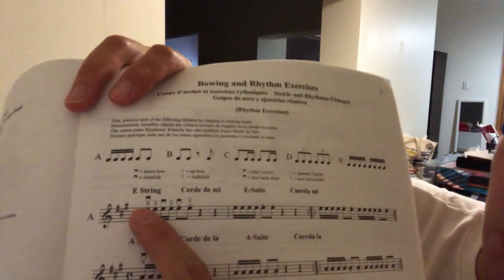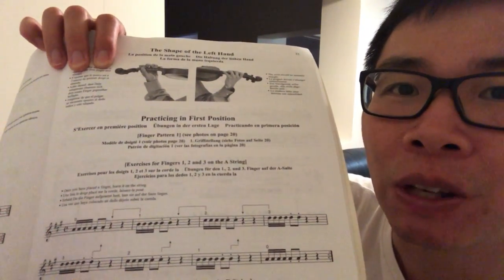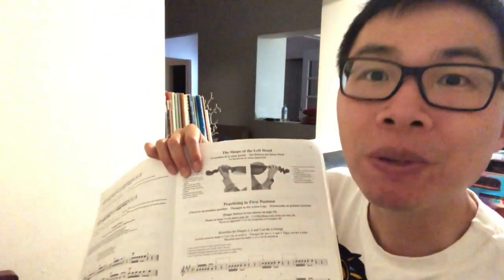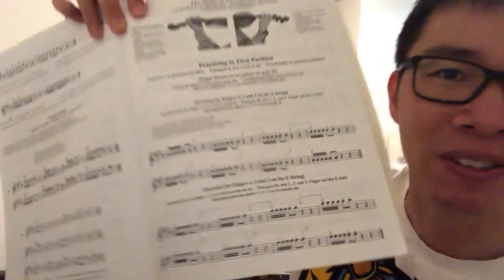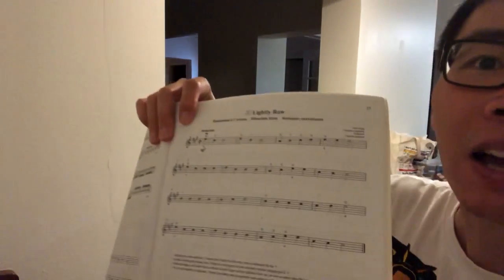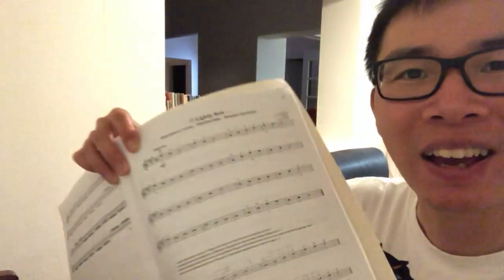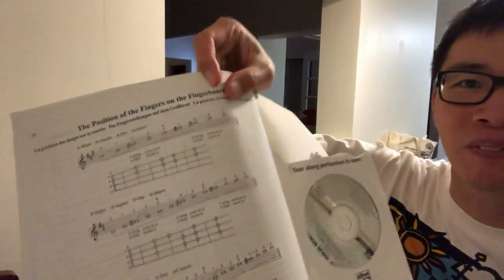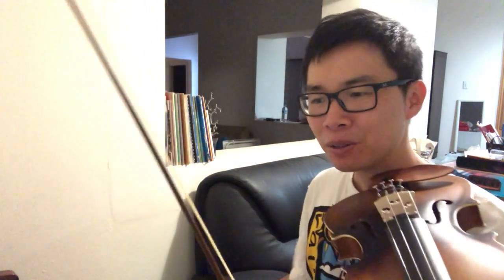Violin Exercise for kids - Lesson 7 - rhythm & scale exercises, and read & play Lightly Row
It's fun to teach kids - I'm recording my violin teaching journey to share a few tips for everyone to try

Lesson 7 Exercise - February 2021